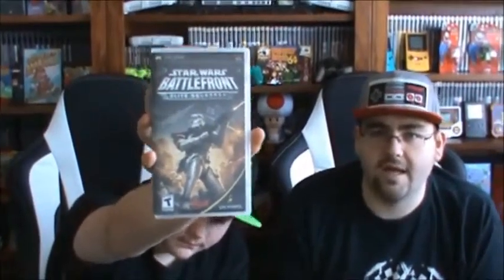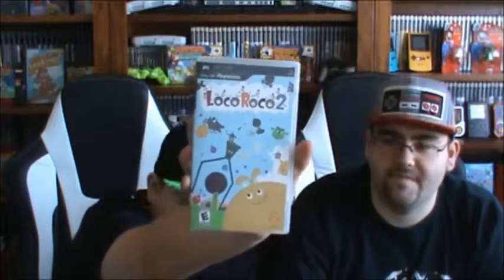Video Gaming #65: Video Game Finds #56: (Part 2) Week of PlayStation! (NES, PS1, 2, 3, PSP, & More)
Hey guys and welcome back to video game finds! Tyler is back as we share what goodies we found! There is a pretty good amount of stuff we found this week! Everything found was local and eBay finds! It really helps out. As always, enjoy and happy gaming!

Intro and Outro Song:

San Holo - Donkey Kong

Author Details:

Follow San Holo

Follow BitBird

Thanks!